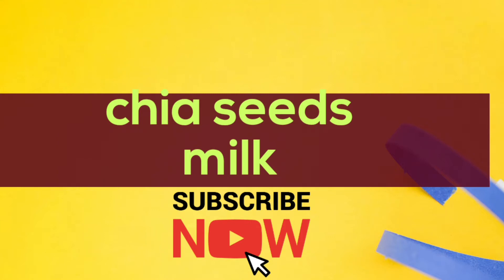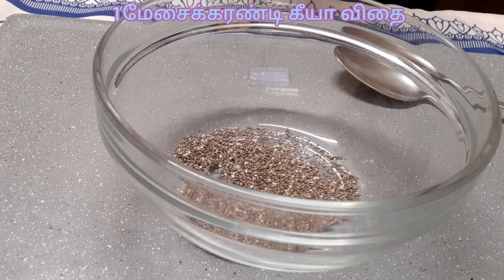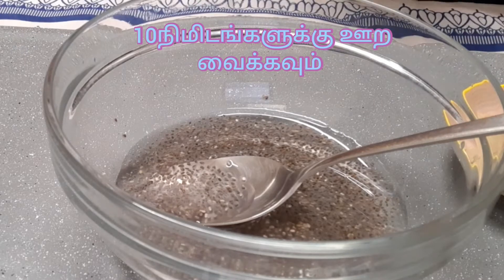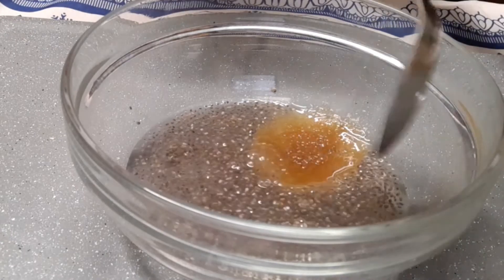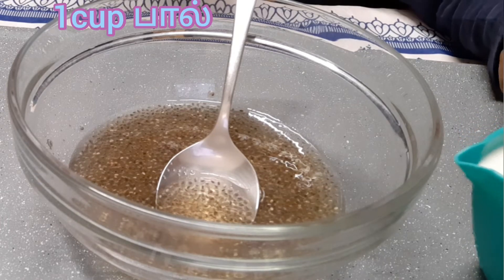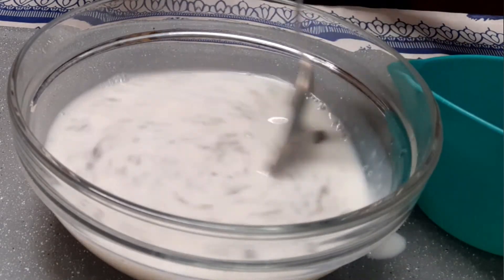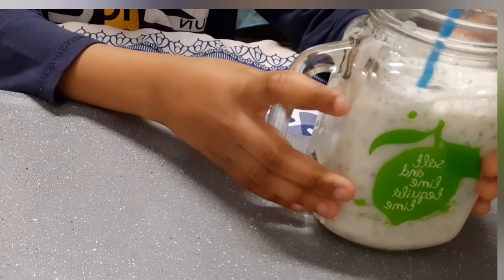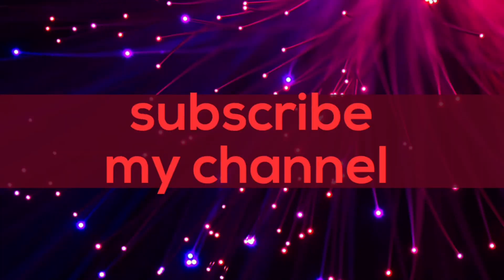Chia seeds milk 🥛latte con semi di chia. Easy to make.